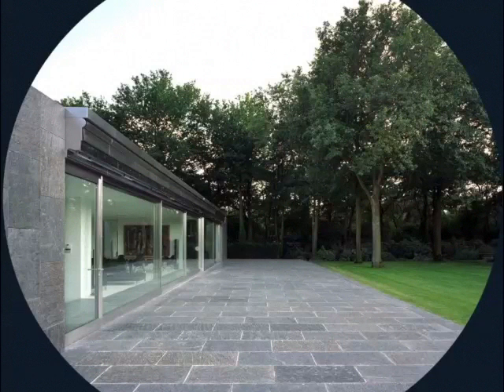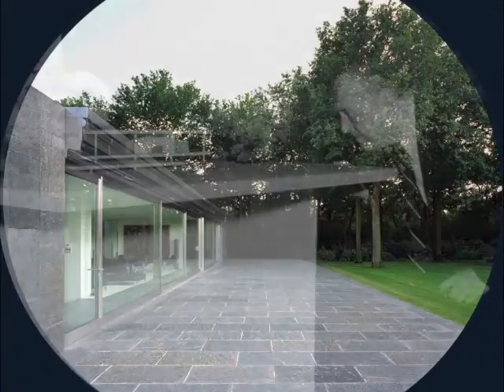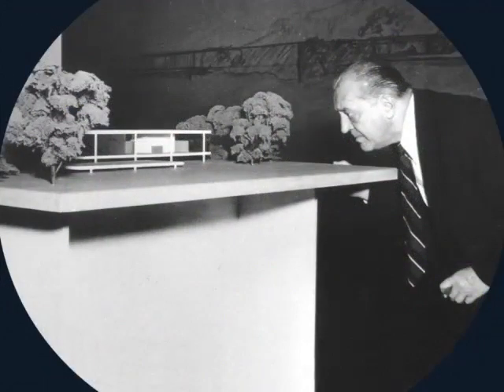House Critique - Jaclyn and Natalie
This film describes the Mobius House and Villa Bollen and their association with the concepts of Disconnect and Connection, respectively.